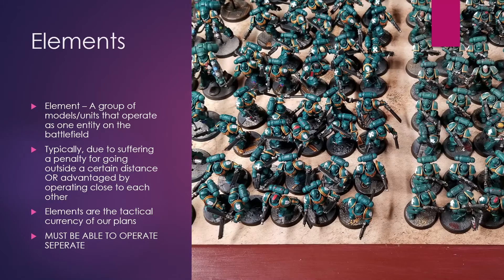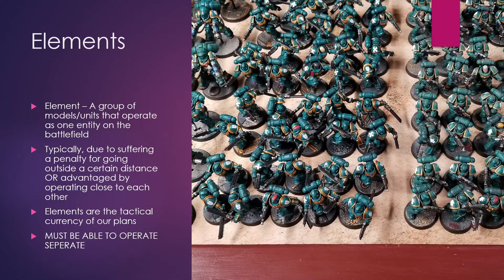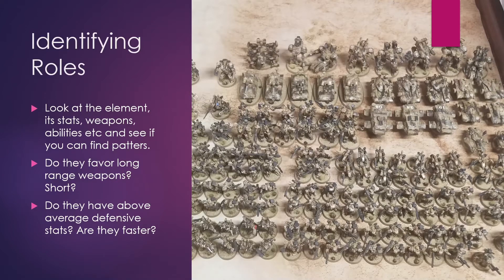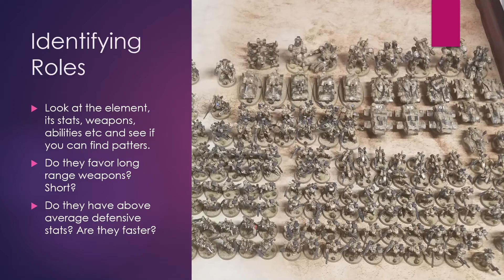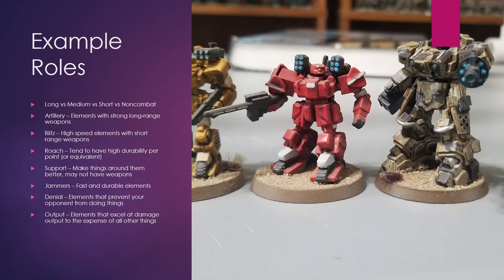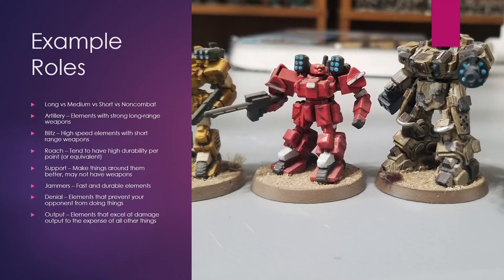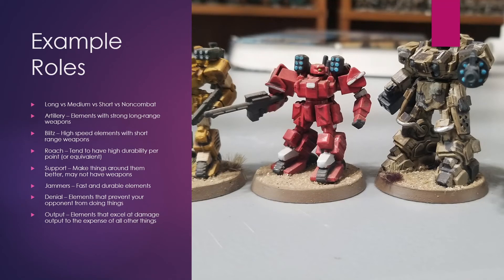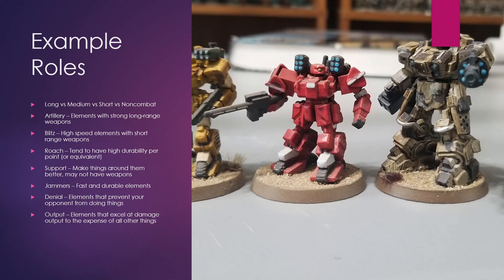Nick Knows War: Building a Better Army Part 3 - Roles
You built an army list and took it to your local game store, or a tournament, but something just doesn't feel right. You may need to Build a Better Army and Nick is going to show you how!

Get your custom gaming jerseys and t-shirts at Noname Nerd!

We are also on social media sharing the fun of games with everyone! Follow us to keep in touch!

If you have any suggestions for future content, comments on current content, what your game shown on the channel, or just want to say HI!